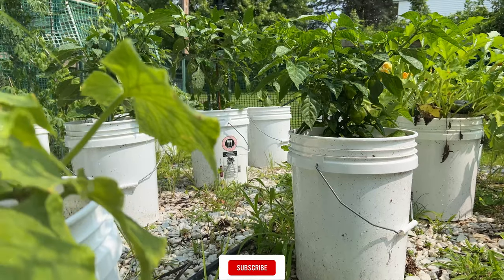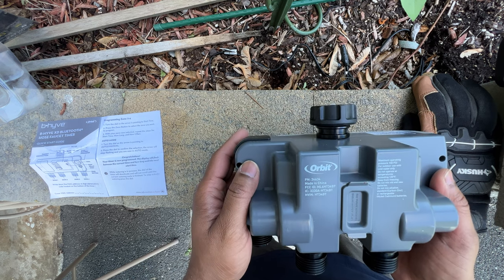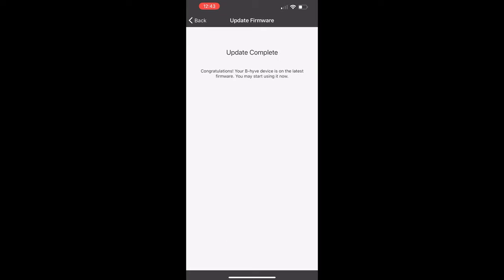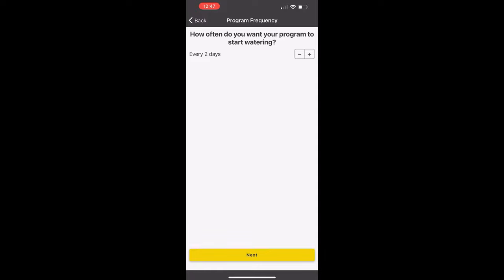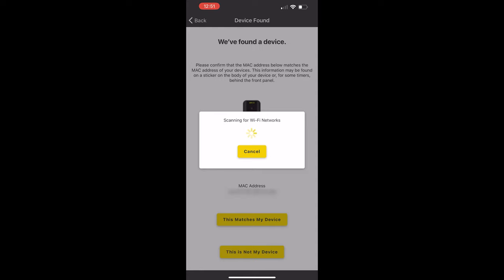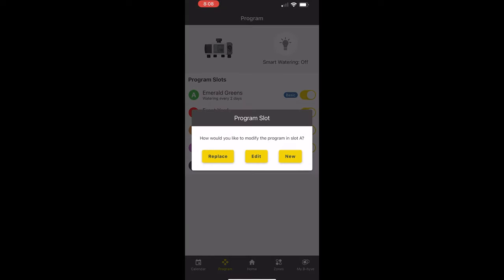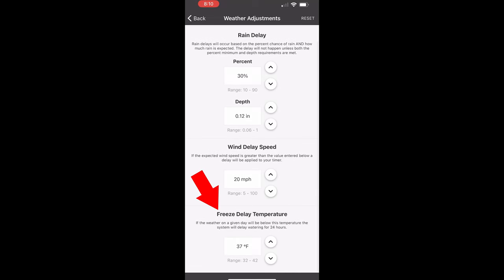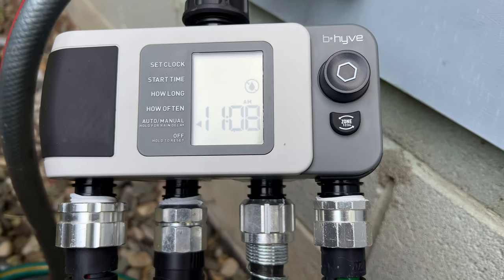Orbit B-Hyve XD Smart WiFi Water (Hose) Timer - Unboxing, Configuring, and Review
In this video, we dive into the Orbit B-Hyve XD Smart WiFi Water Timer, showcasing the unboxing process, step-by-step configuration, and an in-depth review of its features. If you're looking to enhance your garden's irrigation system, the B-Hyve XD Bluetooth Hose Faucet Timer is a fantastic addition to your smart garden system. We'll guide you through the b hyve wifi setup, ensuring you can easily connect your 4-zone smart sprinkler controller to your home network.

Watch as we explore how the Orbit 24634 B-Hyve XD 4-port smart hose watering timer operates, perfect for managing your flower garden and landscape with precision. We'll also address common issues like the bhyve not connecting to wifi, providing troubleshooting tips to get your digital irrigation system up and running smoothly.

Whether you're a beginner in digital hose timers or an expert in irrigation technology, this review covers everything you need to know about the B-Hyve XD Bluetooth 4-outlet hose faucet timer and its impact on your watering system. Join us and discover how to automate your watering schedule for optimal garden health.

The video is broken up into chapters, so feel free to skip to the part that you need:

Chapters:
0:00 Intro
0:26 Importance of water timers
1:12 Problem with traditional water timers
1:57 Unboxing bluetooth Orbit B-Hyve XD 4 port water timer
3:35 Configuring Orbit B-Hyve App to use the water timer
7:58 Configuring and setting up the WiFi hub
11:25 Other features of the B-Hyve app